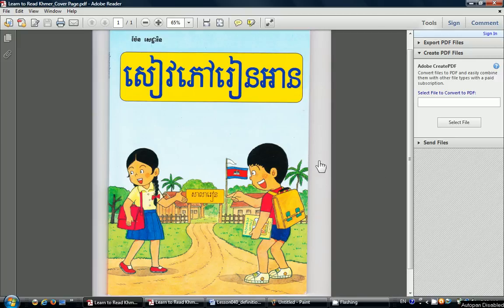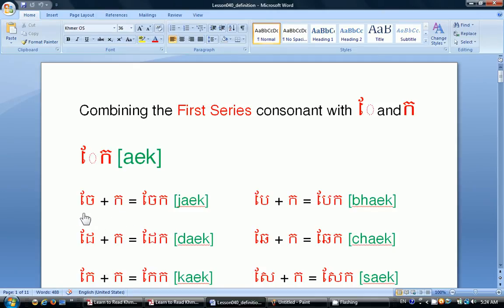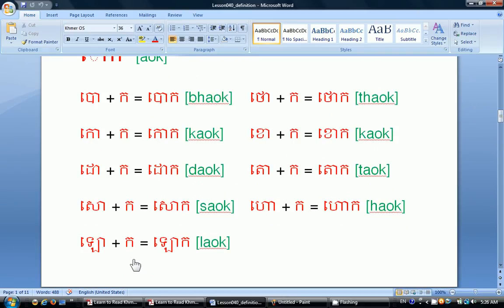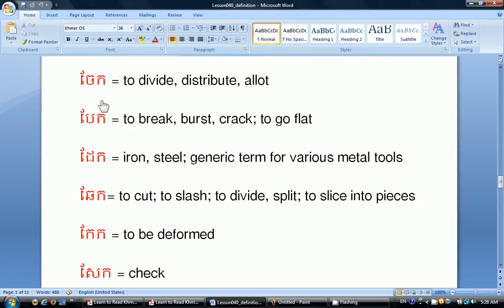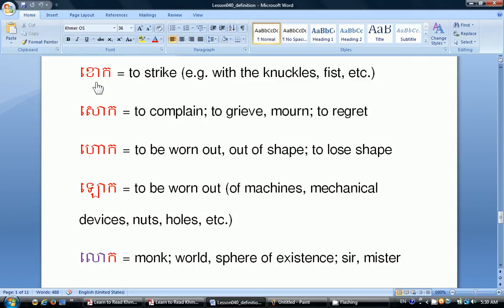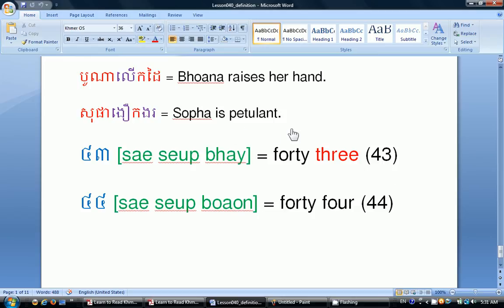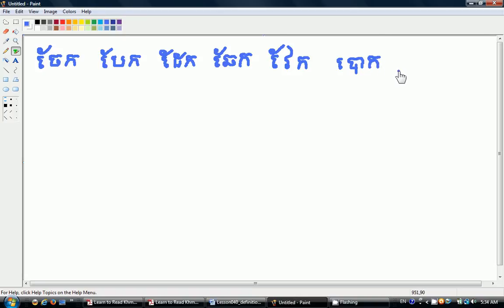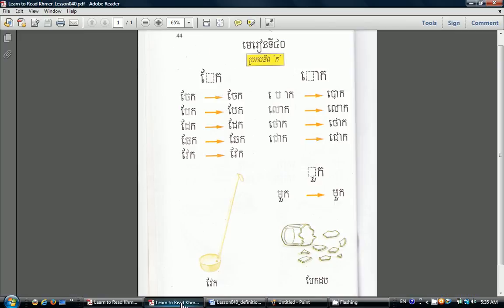Learn Khmer: Lesson 40 (Sounding Words that end with ​ែក​, ោក​ andួក - Page 44)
This video shows Lesson 40 from the textbook called "Siev Pheuv Rien An" by  Dr. Setharin Penn, PhD. It shows how to read words that end with consonant ក and combining with vowels: ែ, ោ and ួ.
សោក, ហោក,ឡោក, លោក, ជោក,គោក, ងោក, យោក, មួក and ពួក,
vocabulary, and read lesson 40 and page 44 in Khmer and to write ចែក​, បែក, ដែក, ឆែក, វែក, បោក, លោក, ថោក, ជោកand មួក. For more info or feedback, please visit Cambodian School of San Francisco